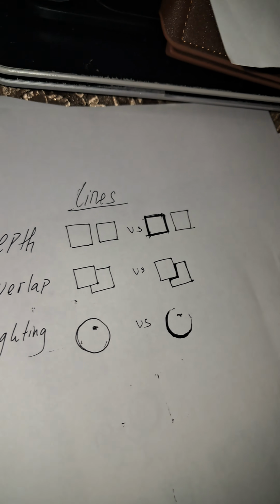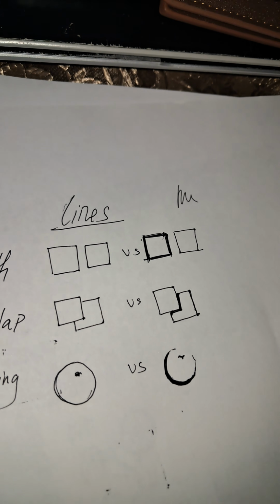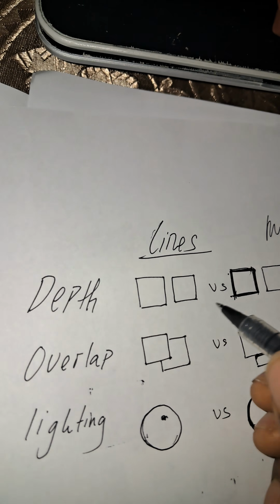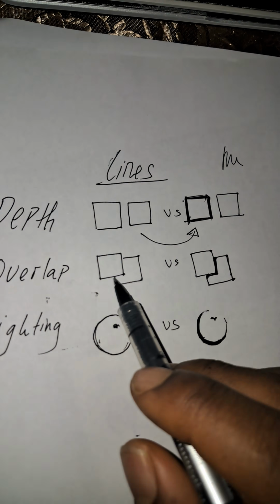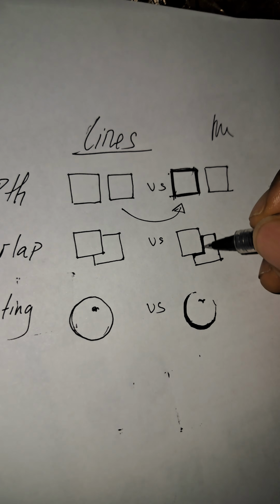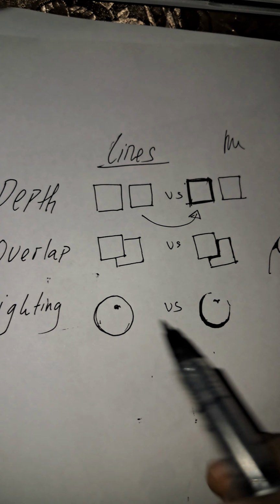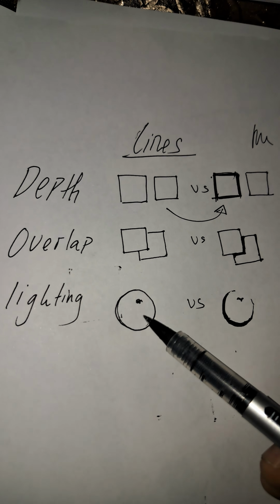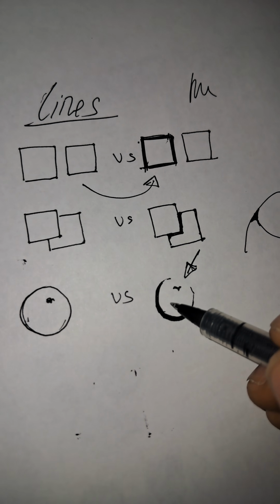arttutorial drawingtutorial learntodraw drawingtips digitalart artistsoninstagram begin